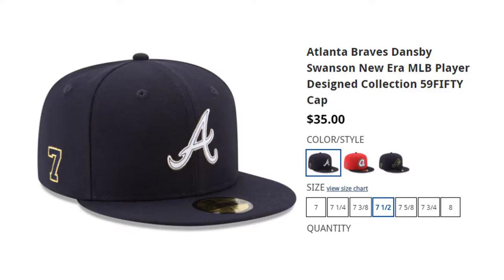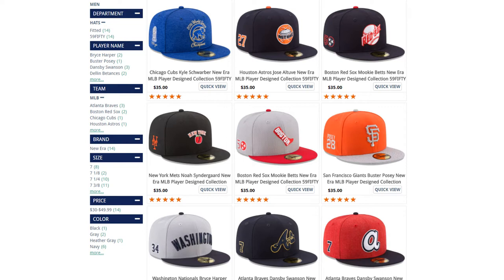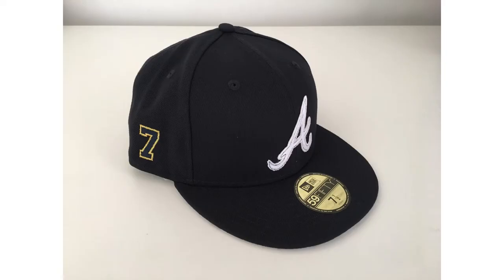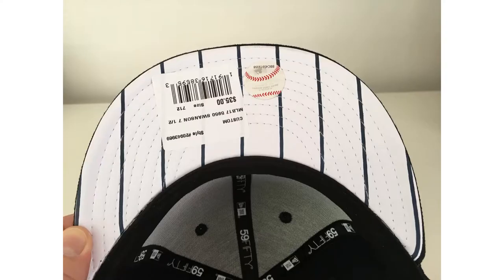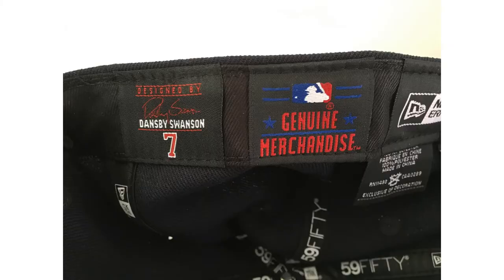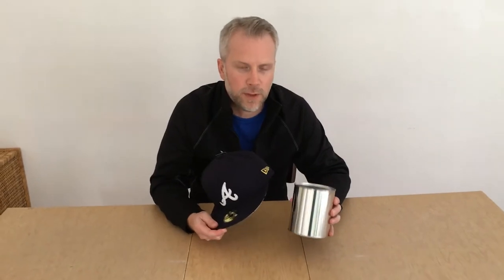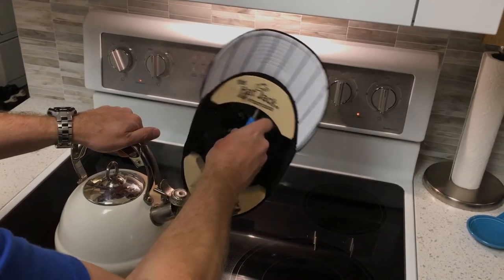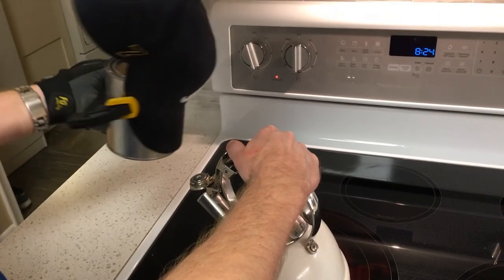Cap Shaping+Review - 59Fifty Player Designed Collection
Overview of New Era MLB Player Designed caps, and a review of one Atlanta Braves/Dansby Swanson cap.  Also shape and curve the hat for a comfortable fit.